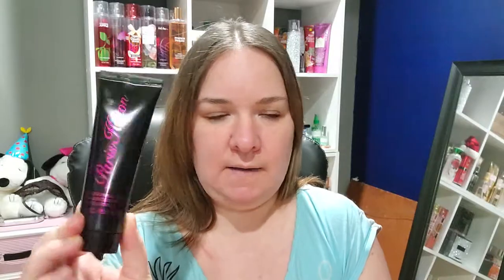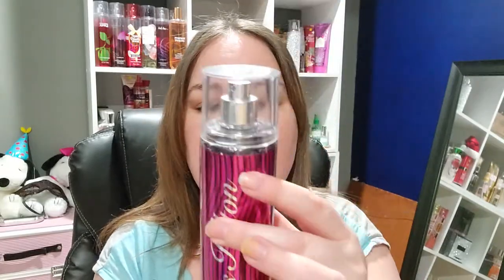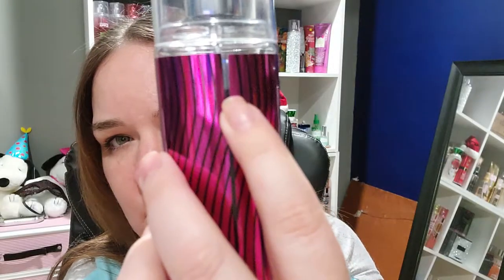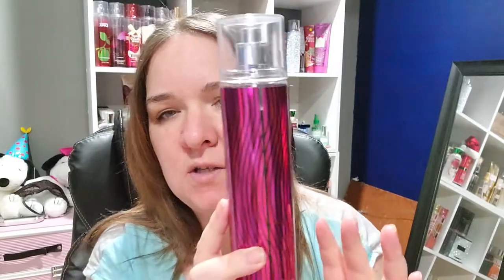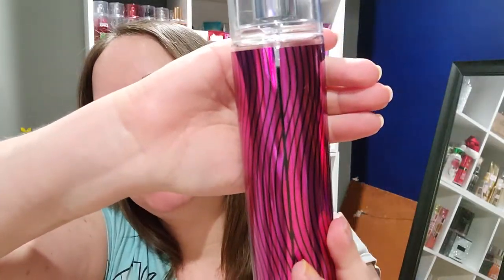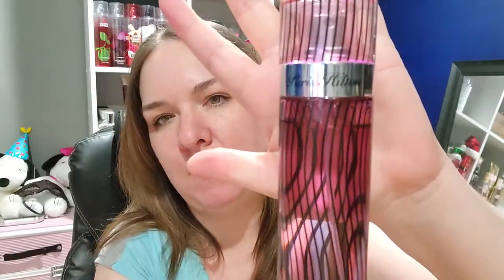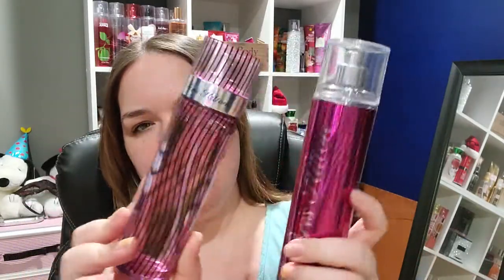Paris Hilton fragrance review